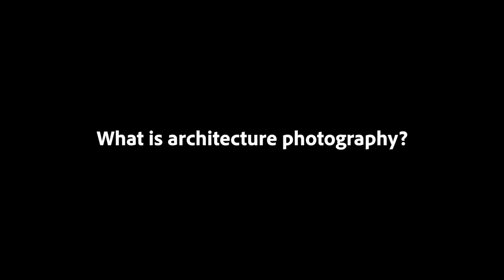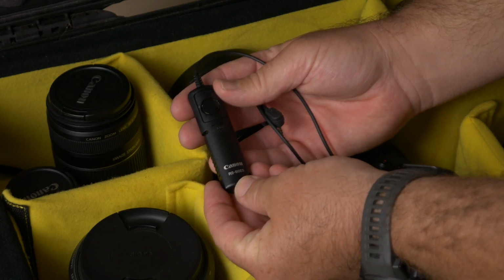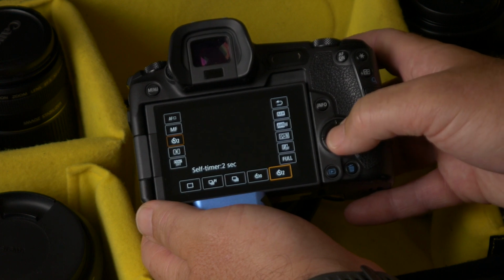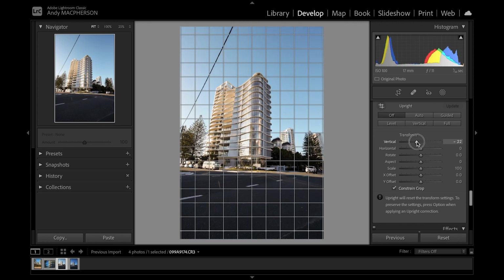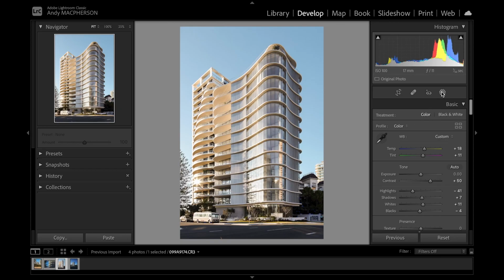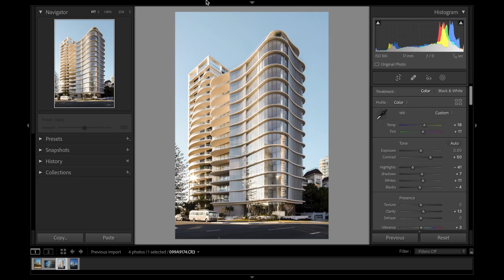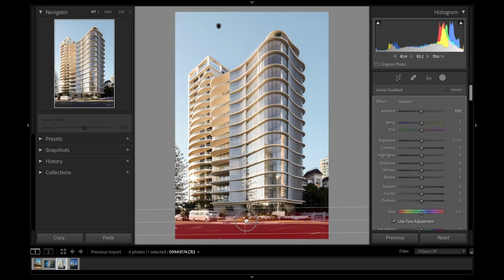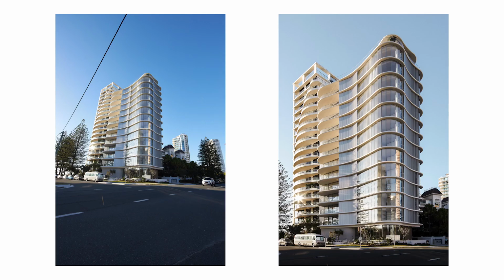A guide to Architecture photography | Adobe Photography Basics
Learn all about architecture photography, from the best angles to set up your scene, to the right camera settings and lighting. Then see how to take your photo further in post-production by adjusting the sky and removing distortion.

In this video, architectural photographer Andy Macpherson shows how you can achieve professional images using Lightroom, without needing expensive tilt-shift lenses.

00:00 – Architecture Photography
00:14 – What is architecture photography?
00:35 – What makes a great photo of architecture?
00:59 – How you can get started in architecture photography?
02:54 – Finding the right buildings to photograph.
03:55 – What are the best camera settings for architecture photography?
05:43 – When is the best time to photograph architecture?
06:53 – How to photograph architecture?
08:36 – Editing architecture images in Adobe Photoshop Lightroom